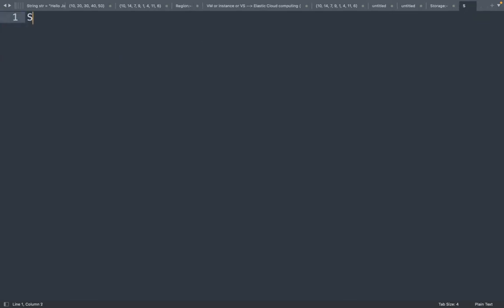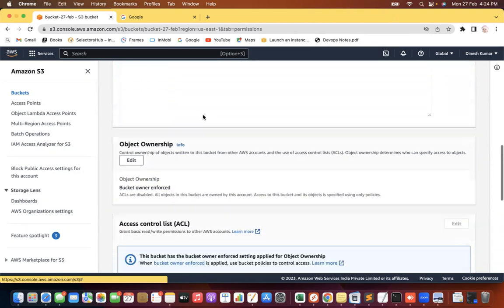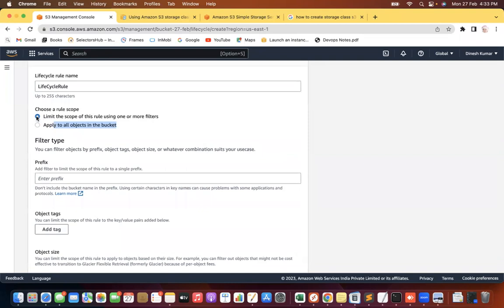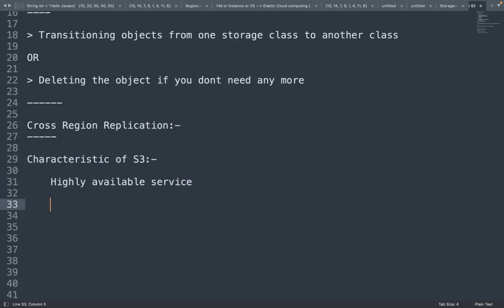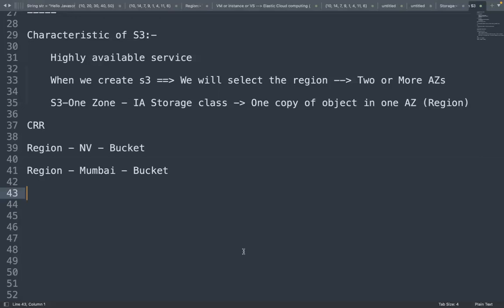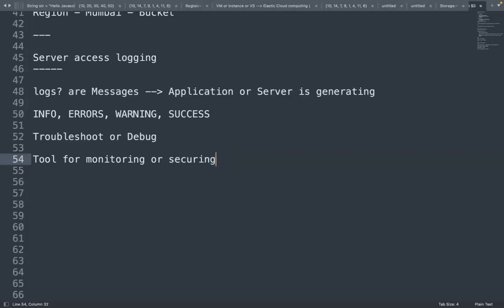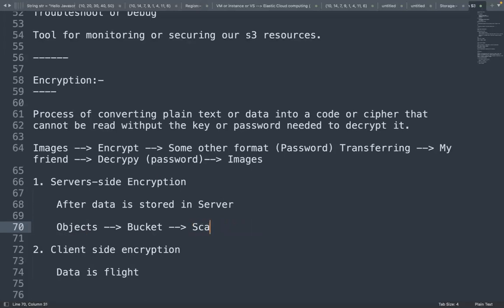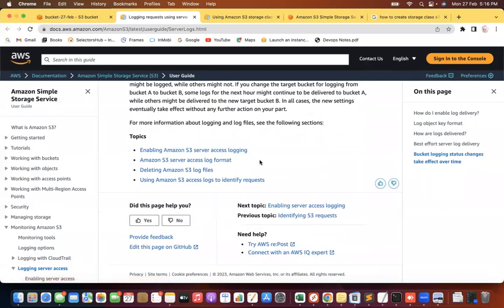13. AWS - S3 - Storage Classes, Life Cycle Rules, Cross Region Replication, Server Access Logging